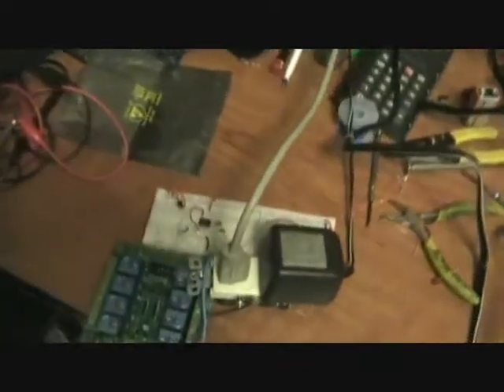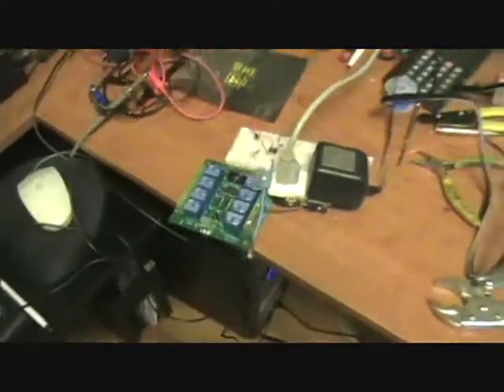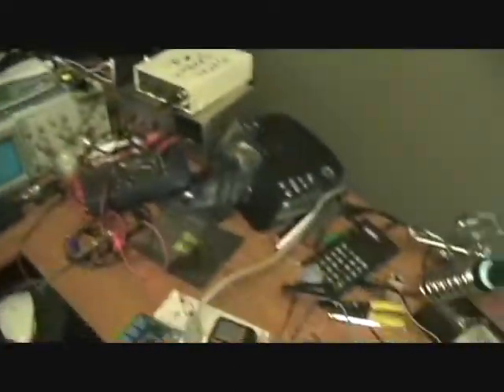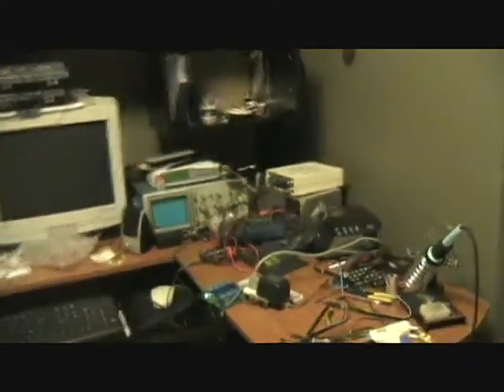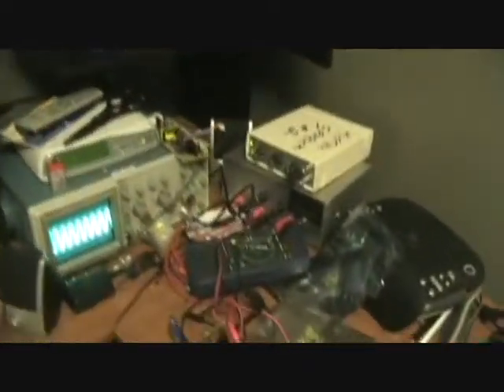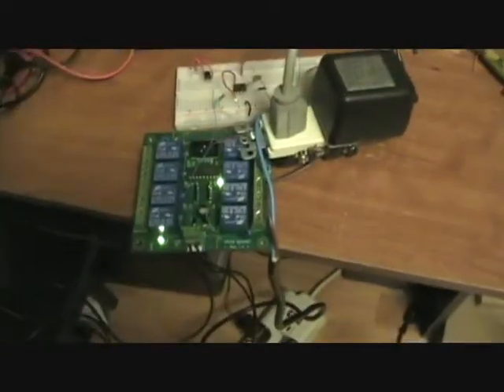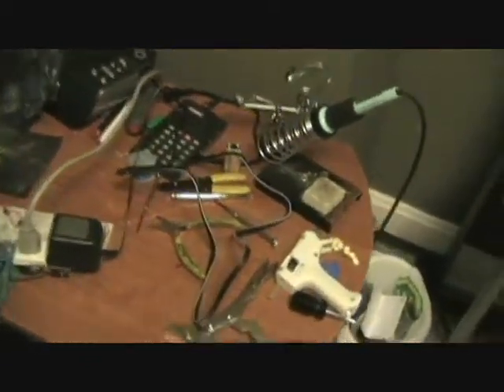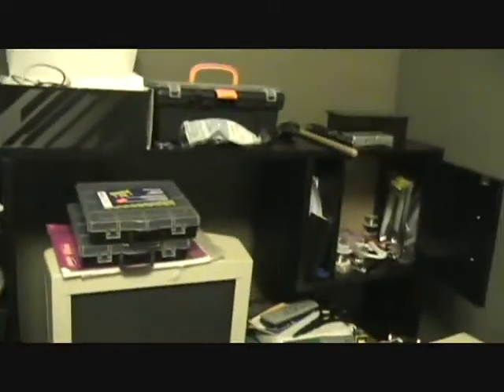Light sensor and relay-board driving lab-set-up; Light turns on, lab powers up!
Hi everyone.
for fun hobby electronic components, kits and video lessons.  I've got sensors and ICs and much, much more!

By the way, wait till the end of the episode to meet Eddie.